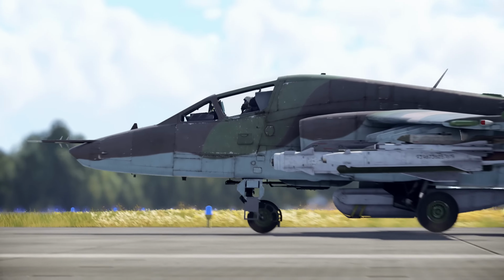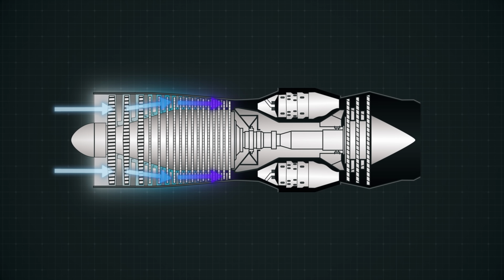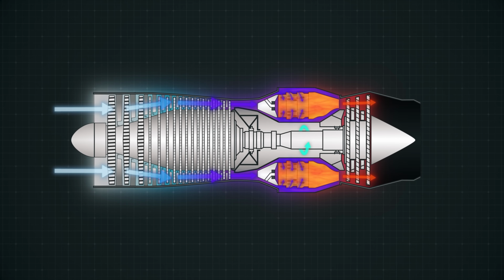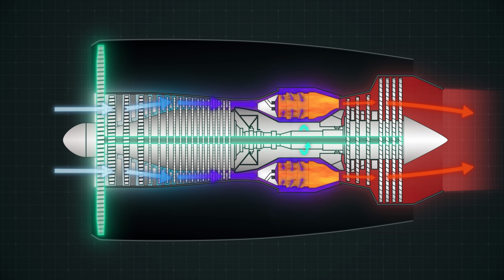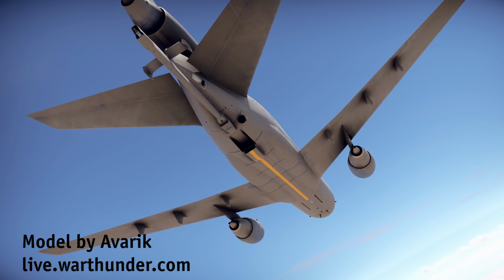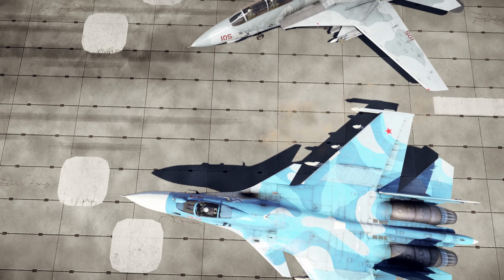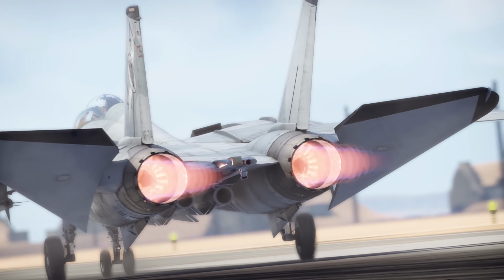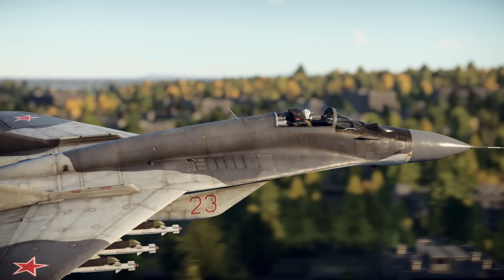War Thunder - How It Works: Turbojet Engines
Turbojet engines have long been a cornerstone of modern aviation. Today, let’s dive into how these powerplants work.